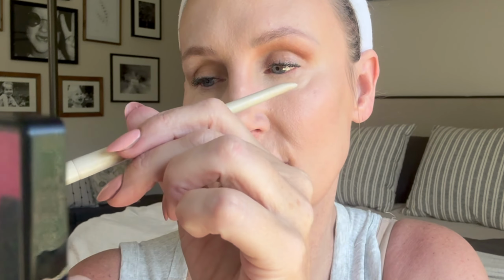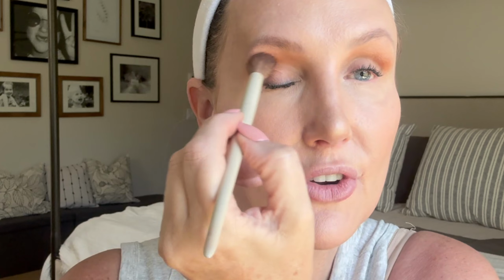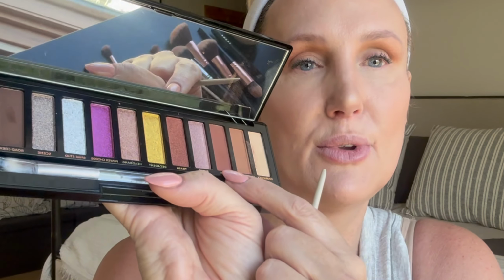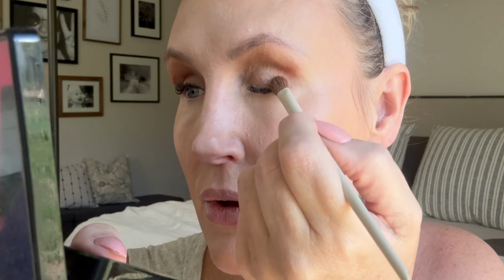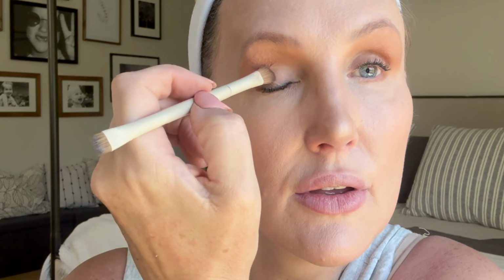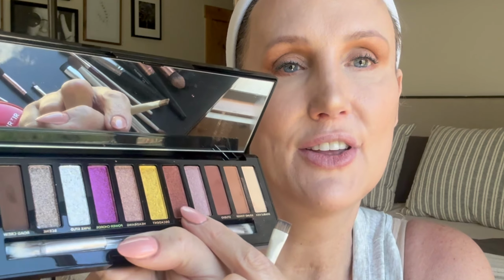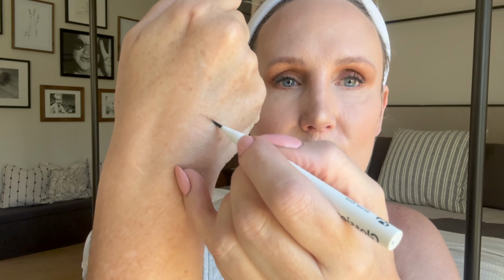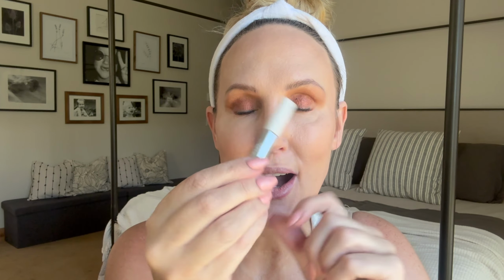TIRTIR Viral Cushion Foundation // Does it Work on Mature Skin?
Makeup Forever HD Skin Palette Light to Medium
No 7 Lift & Laminate Serum Concealer Fair

💋FIND ME ON ALL SOCIALS @gorgeouslyaging

☕FUEL THE CONTENT!

For more information about effective skincare treatments, discounts, and products I love, please go for details.

Plasma Perfecting
- Code STACY100 for Plasma Pens, STACY500 for RF Microneedling Device & Larger Machines

Yesoul Fitness
- Code STACY100 for $100 off

+++SUGGESTED DEVICES
Dr. Pen M8

Books 📚📖
Tox Journal & Education
Thread Lifting Textbook
Botulinum Toxin Procedures
Dermal Filler Procedures
The Korean Skincare Bible
Skin Revolution
Skincare Decoded
Skincare Ingredient Directory

➡️ Credentials: Cosmetology Degree 1991, Advanced Aesthetics Training 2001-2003,  Owner of Styles Salon & Spa 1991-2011, Owner Studio 262 Salon & Spa 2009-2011, Anatomy & Massage Therapy 2006, Permanent Cosmetics Certification 2006,  Owner Madison Permanent Cosmetics 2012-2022, Fibroblast Certification 2022, Master Aesthetician 2023, Medical Aesthetician 2023